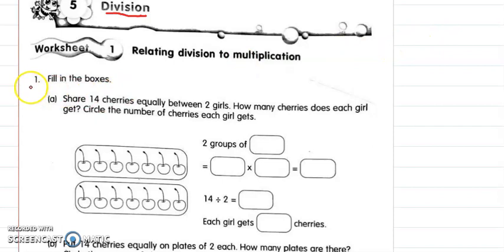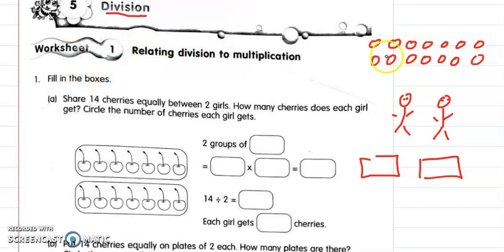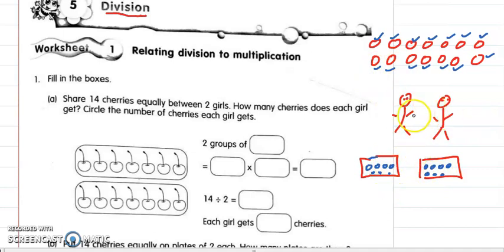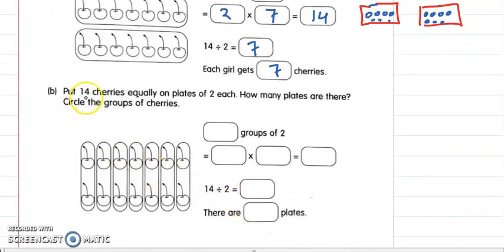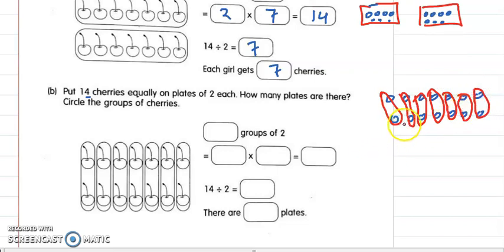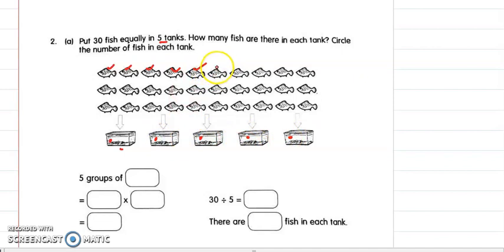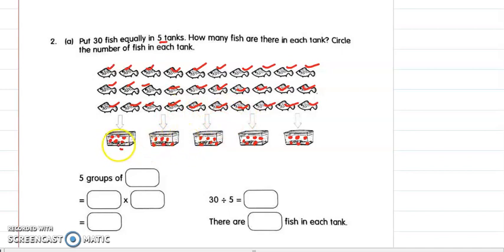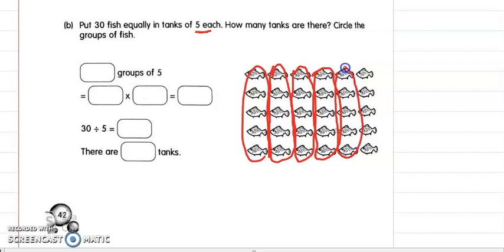Division lesson 1 Class 2 Math